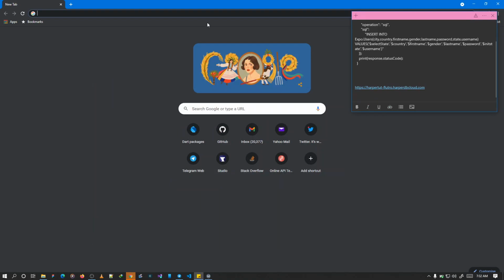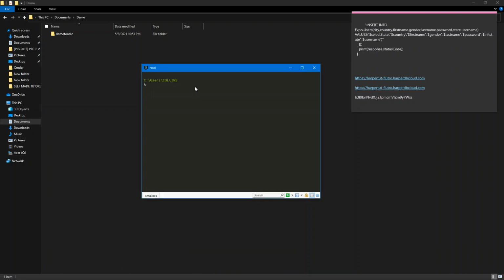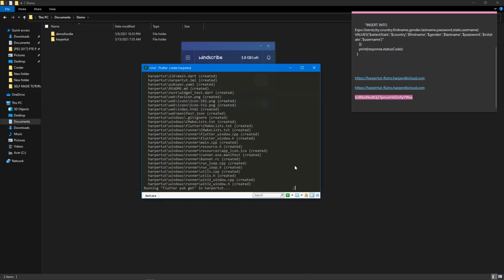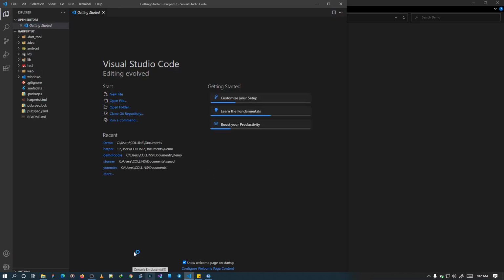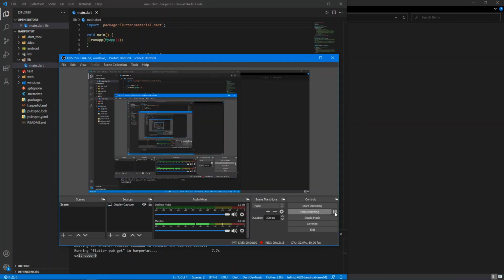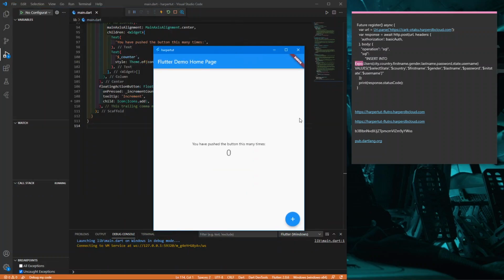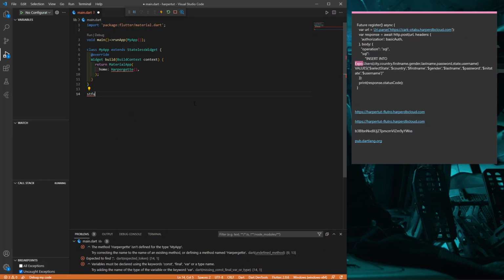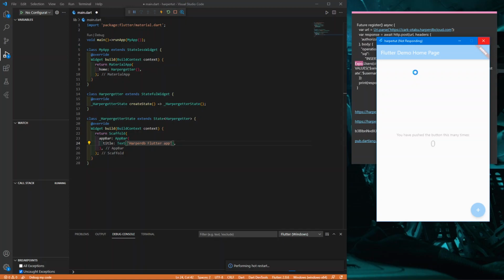Part 3 Creating Flutter Application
Create a flutter application from scratch. we will connect the application to our harper database

There is also a github Repository for the resources of this project